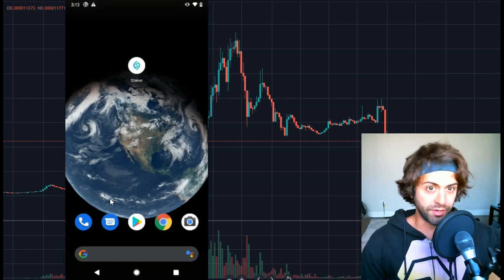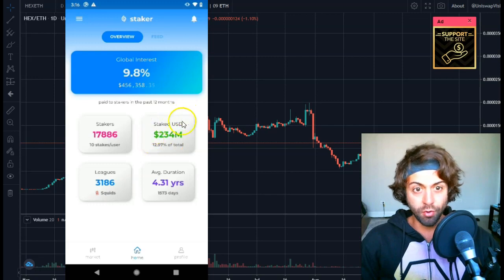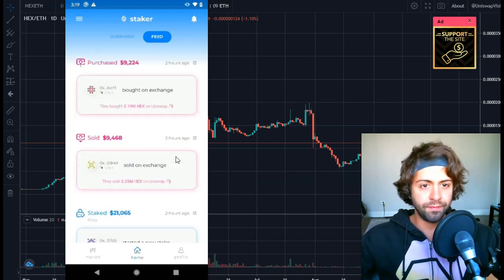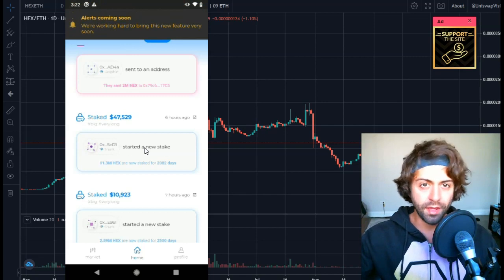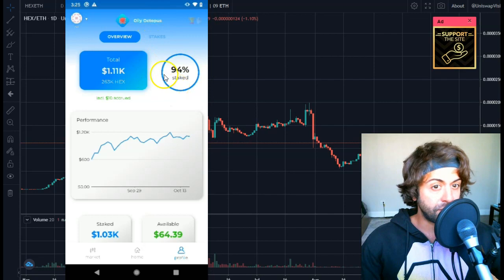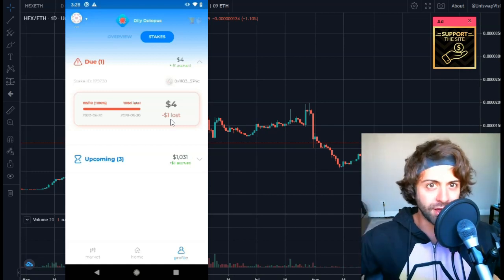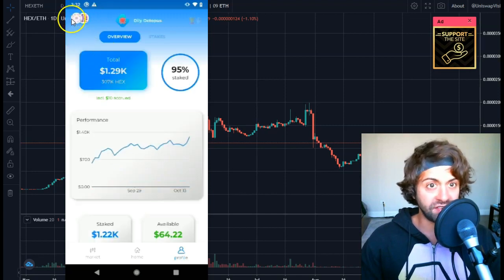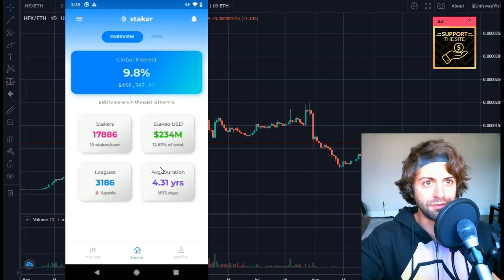Crypto Coffee Review of Hex Staking app!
HEX STAKES AVERAGE 40% INTEREST A YEAR, BEFORE USD APPRECIATION, WHICH FURTHER MULTIPLIES PROFIT.
HEX is the first blockchain certificate of deposit. HEX virtually lends value from stakers to non stakers, as staking reduces supply, causing positive price pressure on unstaked coins.

HEX's USD price went up 352x in 361 days. HEX is more secure, faster, cheaper, better for the environment, has more features and addresses a larger market than Bitcoin. So far, HEX's price went up 146x in Bitcoin.

HEX is like a notepad showing everyone's HEX balance and requiring their passwords to spend. Shareholders profit from the 3.69% annual inflation, early & late end stake penalties.

You mint shares by time-locking HEX (staking), with bonuses of 20% per year, up to 3x for longer and 1.1x for larger. The HEX needed to create a share (share price) goes up every day or two, simulating compounding interest. HEX is easy!